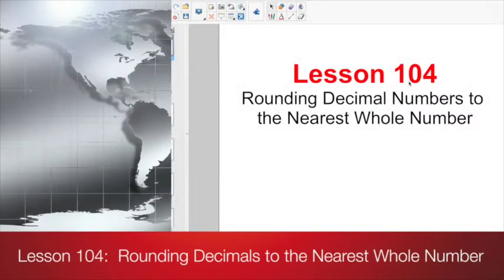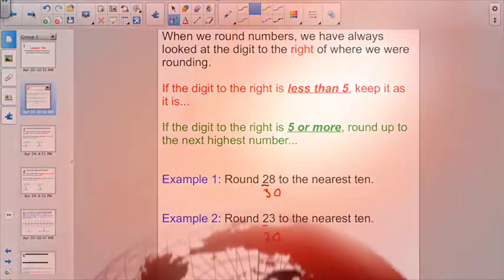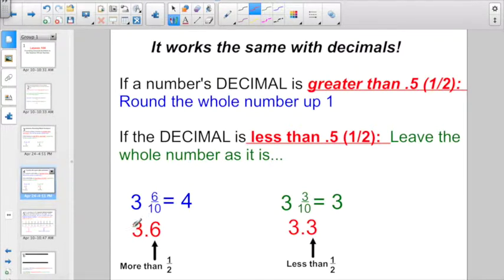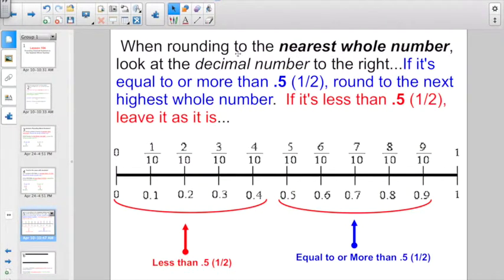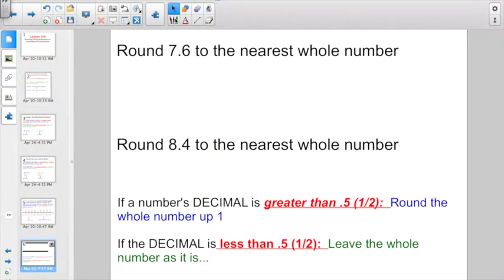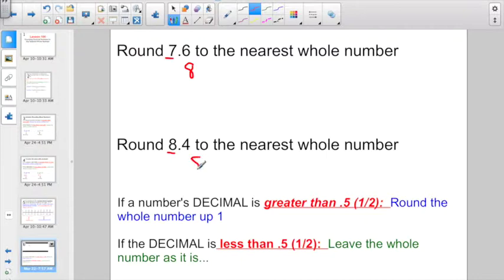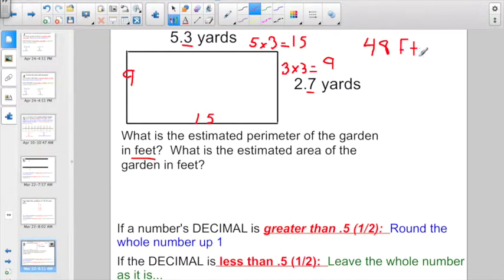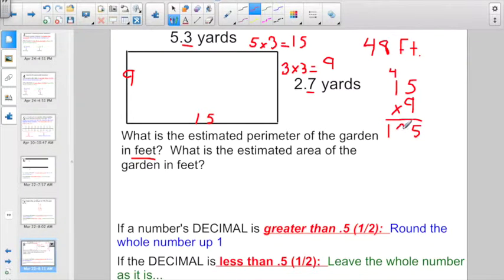Lesson 104: Rounding Decimals to the Nearest Whole Number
This video is about Lesson 104:  Rounding Decimals to the Nearest Whole Number